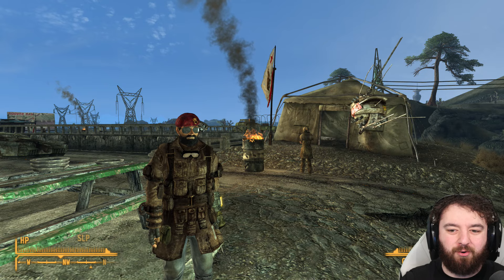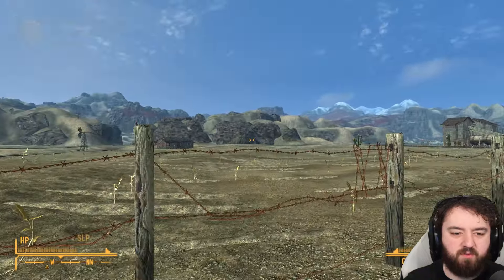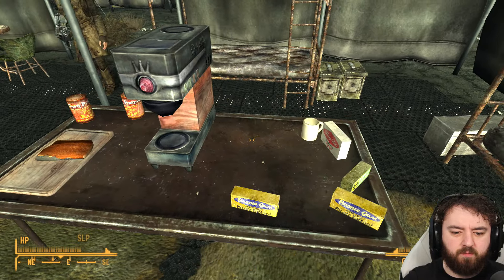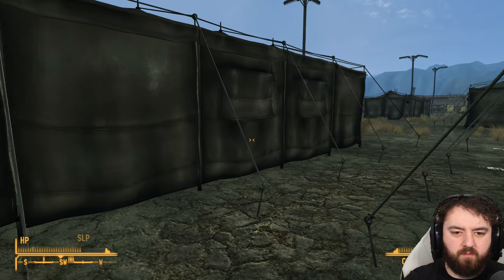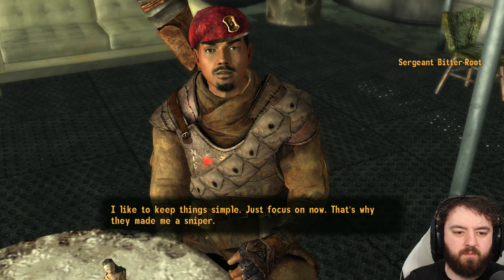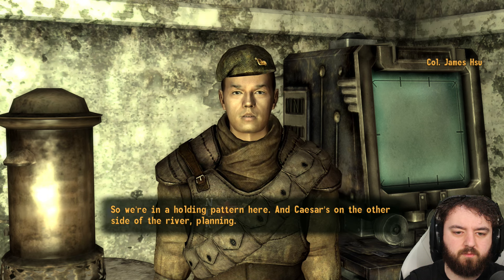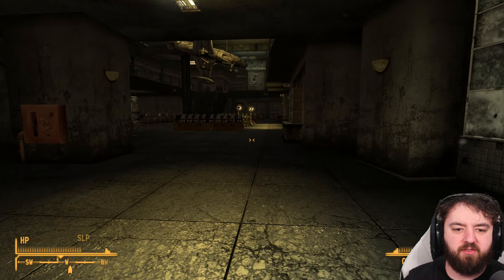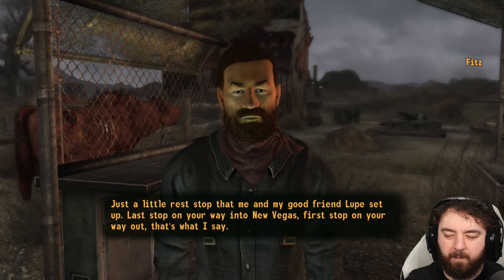Meeting Colonel Tsu | Fallout New Vegas 100% Run | Ep. 11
War Never Changes. The 100% Fallout New Fallout Hardcore Playthrough, every quest, every snowglobe, every magazine, every ending, while reading and learning everything there is!

Hank u